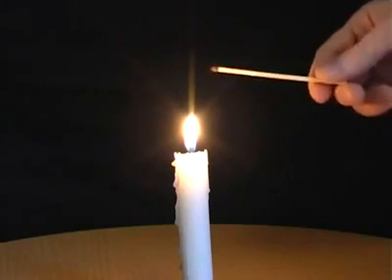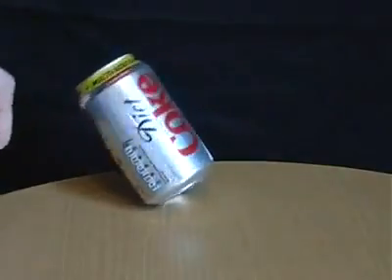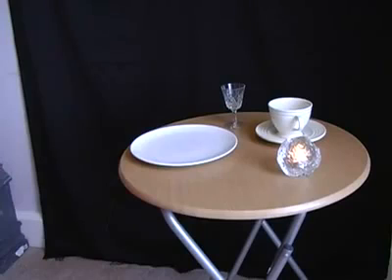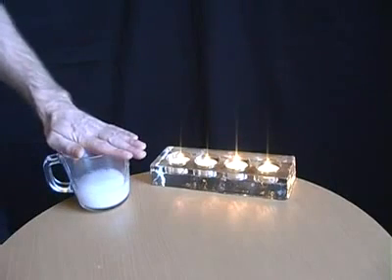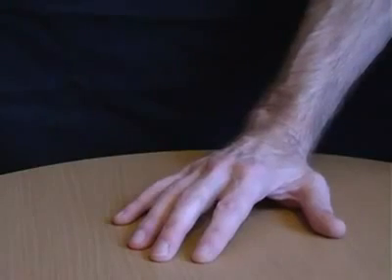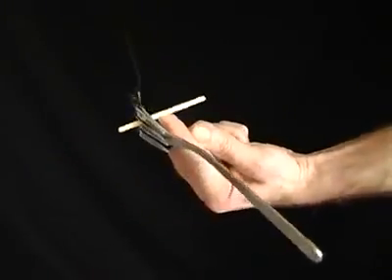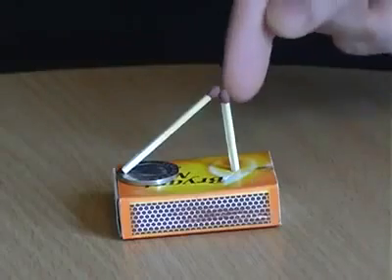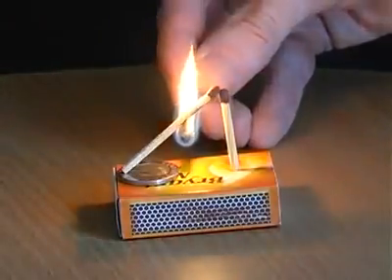10 hiện tượng khoa học thú vị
Lời giải thích của một bạn:

1: khí o2 tàn dư làm sáng đèn kế tiếp(nến xịn)

2 cân bằng giữa trọng lực lực tác dụng nước lên thành lon và 1 lực nữa

cái 3 là lý lớp 10 vs 11 cân bằng theo hình bình hành F=F1+F2+F3

4 thùy não sau bên trái or phải ko thể điều khiển cùng 1 lúc 2 việc

5 muối đường vs khí gì đó sẽ làm tắt nến

6 ngón áp út không thể tự cử động 1 mình (dây tk ở đây ít hoạt động)

7 Cân bằng lực

8 ảo giác 3d thông qua tính xa gần của vật

9 nhiệt ít bị ảnh hường khi có tính kim loại gần vật